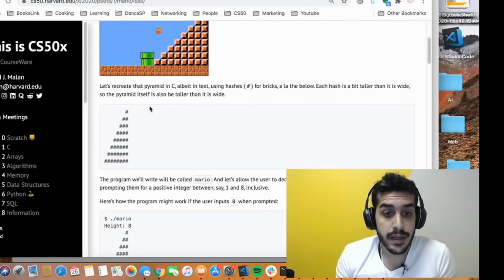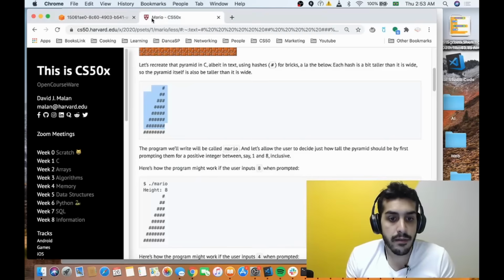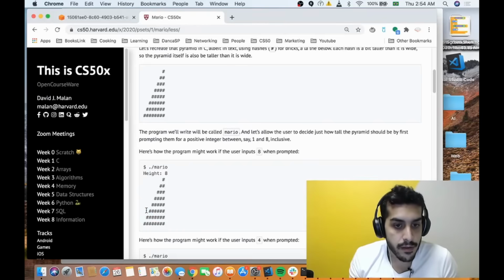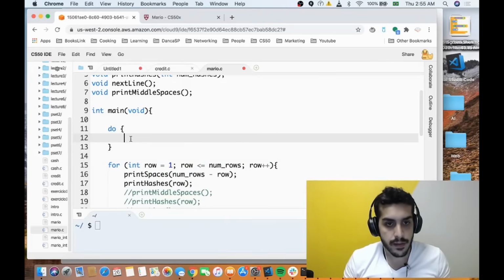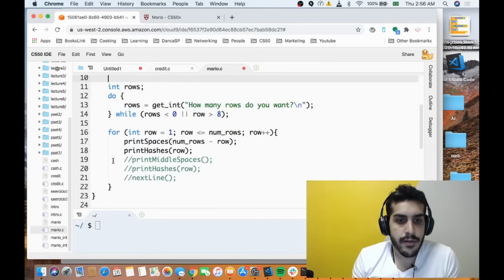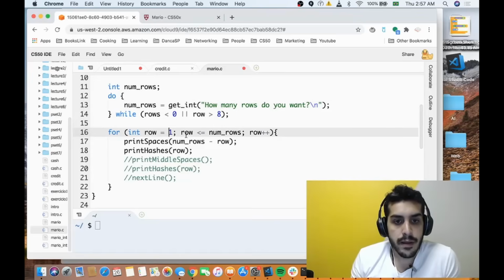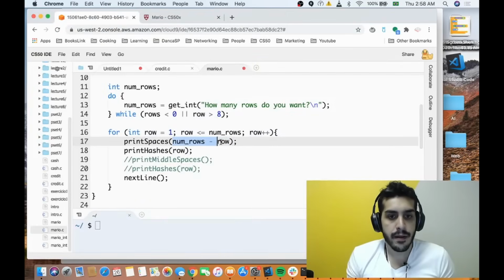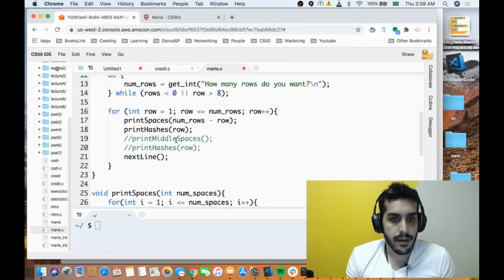PROBLEM SET 1: MARIO | SOLUTION (CS50)